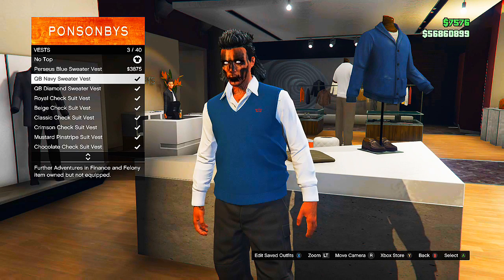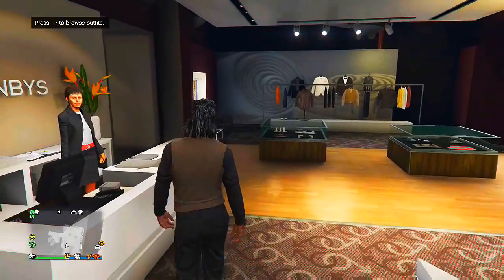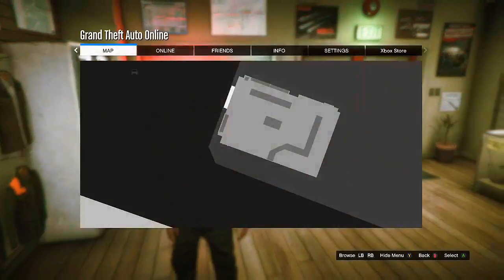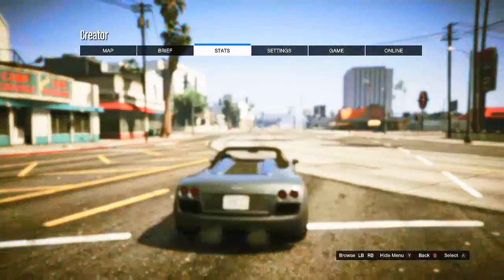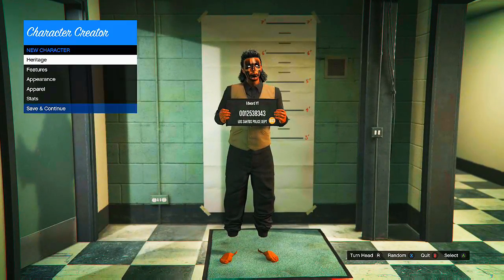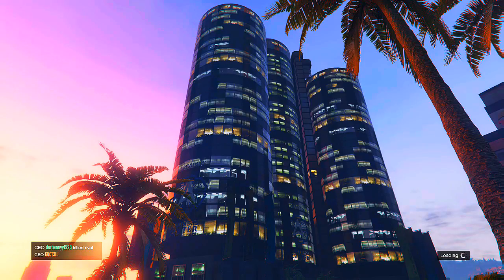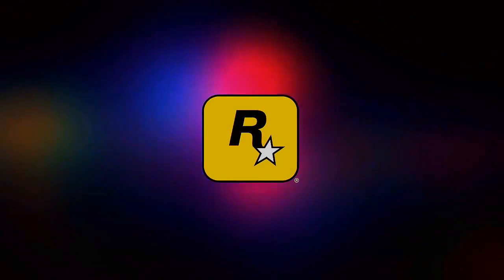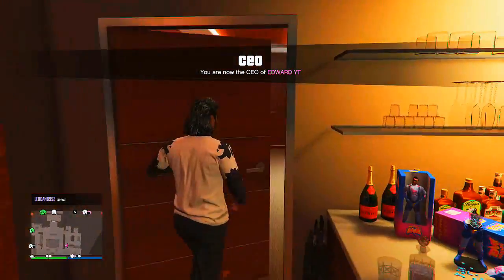GTA 5 Online | HOW TO GET CREW T-SHIRT WITH VEST SUIT | (After Patch 1.40) PATCHED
I found this glitch from HyPe HDx go Sub to him he post dope outfit videos!

•PLAY ON XBOX ONE GAMERTAG ►edwarsGTA54life